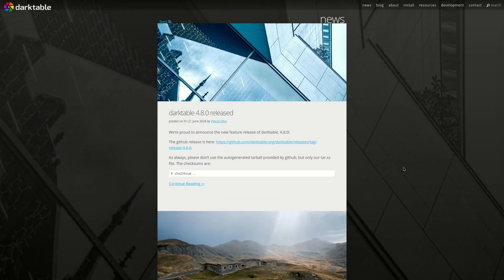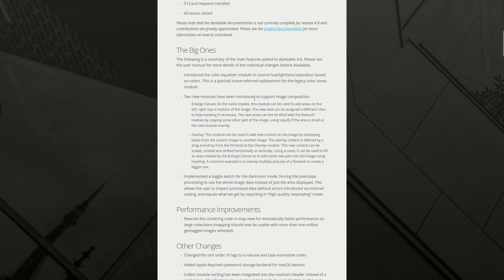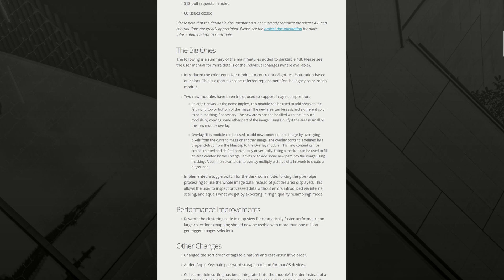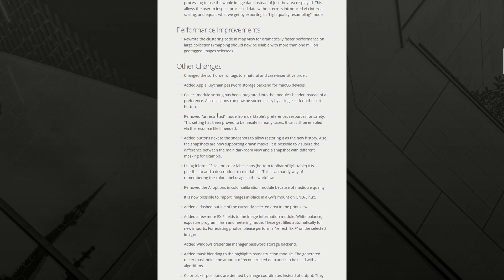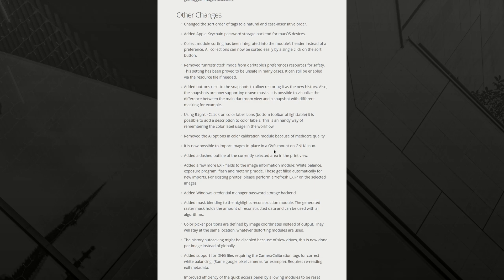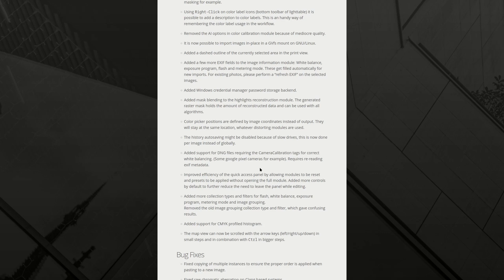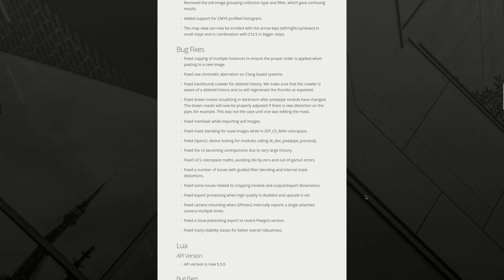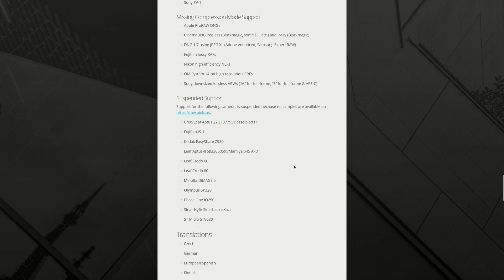darktable from A to Z: Bonus - What's new in version 4.8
In this bonus episode of the darktable from A to Z series we take at look at what's new in version 4.8

Version 4.6 was release on  Fri 21 June 2024 and contains three very exciting new modules:
Color Equalizer: a (partial) scene-referred replacement for the legacy color zones module.
Enlarge Canvas: used to add areas on the left, right, top or bottom of the image.
Overlay: used to add new content on the image by overlaying pixels from the current image or another image.